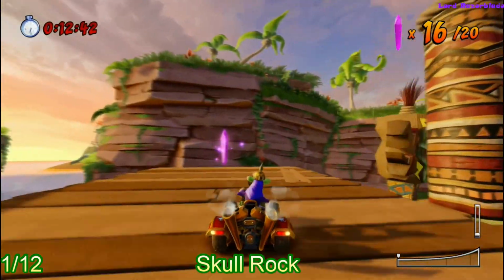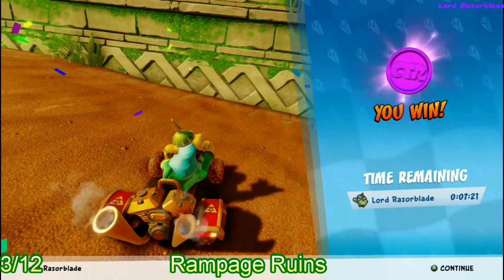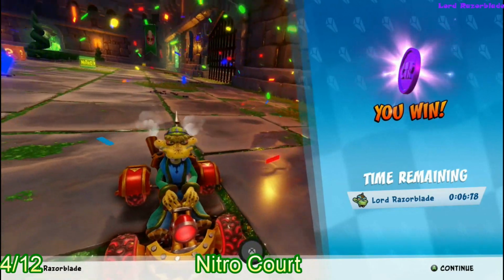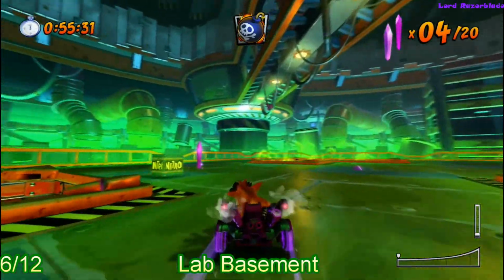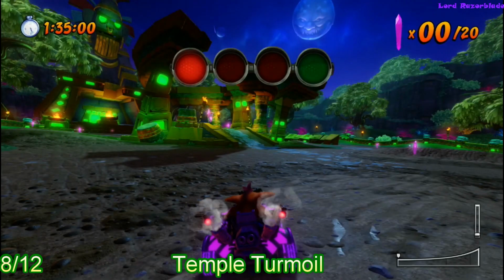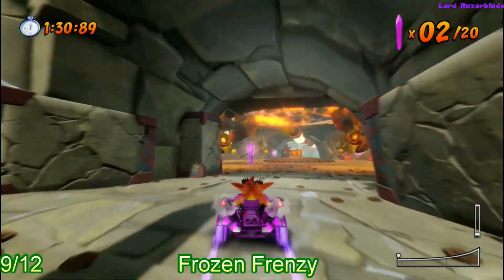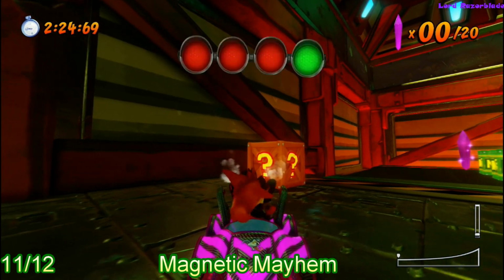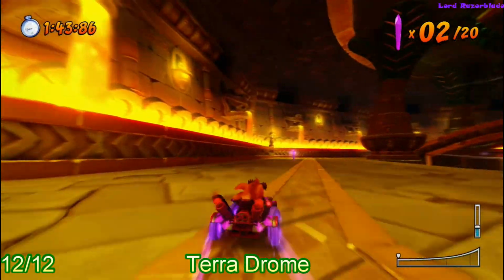Crash Team Racing Nitro-Fueled - Oh, Shiny! Achievement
In this video guide I will show you how to complete all the crystal challenges. The characters I would recommend to use would be the all around ones in case you have problems making some turns or over turning. For the first four tracks I did them in adventure mode to get the CTR tokens.

Now for the rest you will need to go into local arcade and select the crystal challenge mode. From here you will have extra maps for the CTR side and need to do the CNK ones as well. Once you finish the last level you need the achievement will pop. There are a total of 12 maps. I will have them listed below and timestamped.

Skull Rock - 00:06 - 01:44
Rocky Road - 01:46 - 03:17
Rampage Ruins - 03:20 - 05:02
Nitro Court - 05:05 - 07:18
Parking Lot - 07:22 - 08:46
Lab Basement - 08:48 - 09:56
The North Bowl - 09:58 - 11:38
Temple Turmoil - 11:40 - 13:24
Frozen Frenzy - 13:26 - 15:07
Desert Storm - 15:10 - 17:08
Magnetic Mayhem - 17:10 - 19:06
Terra Drome - 19:08 - 20:40